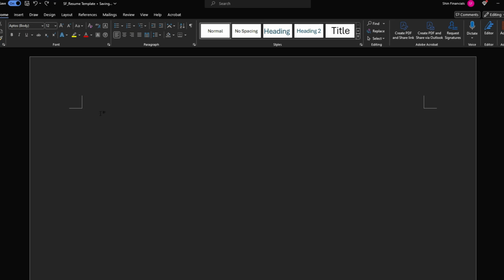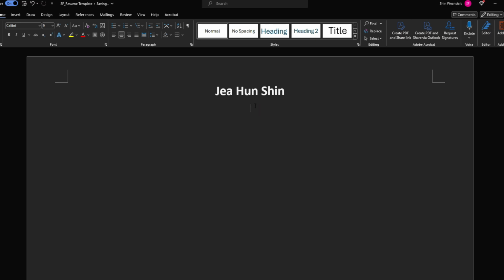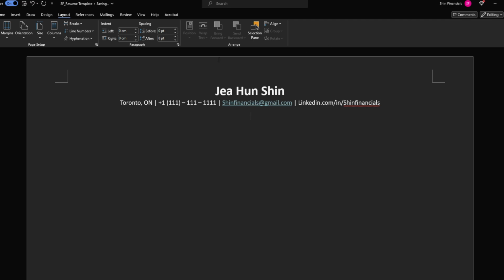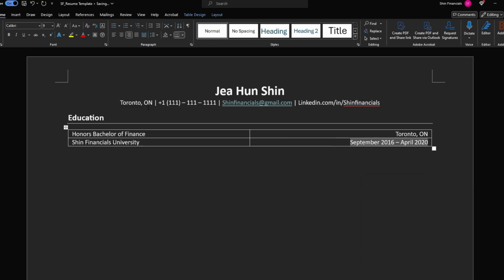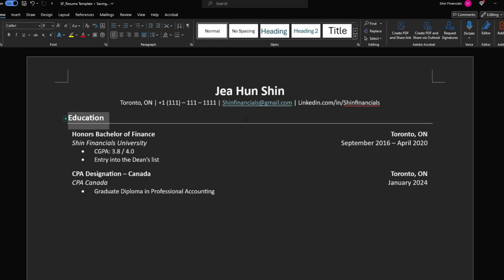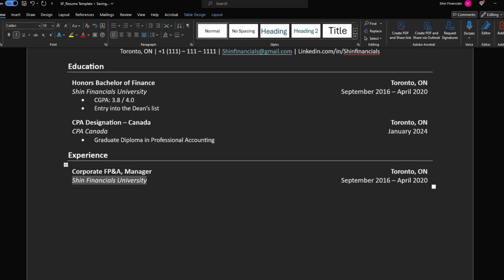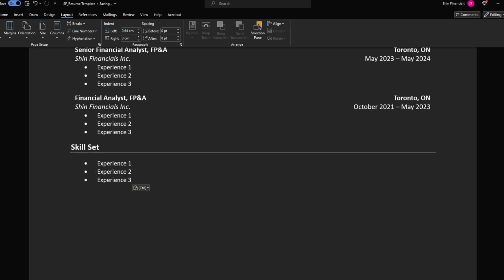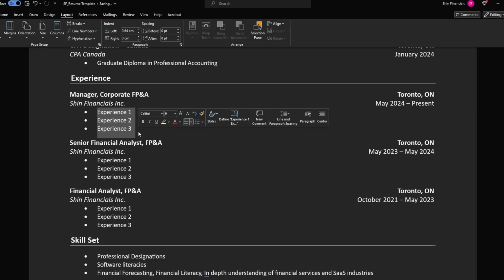[Other] 3. Creating a Resume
1. Create an Account and Log in
2. Click "Personal Templates" at the bottom.
3. Download the file